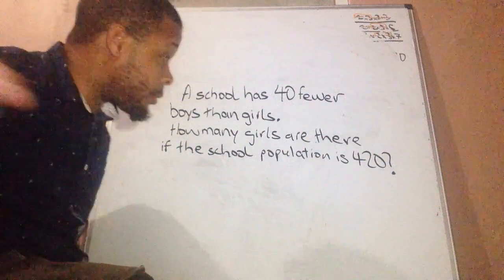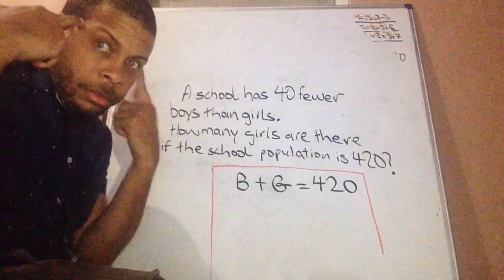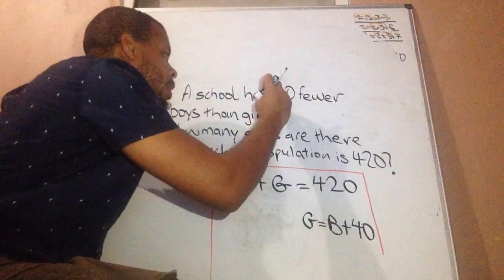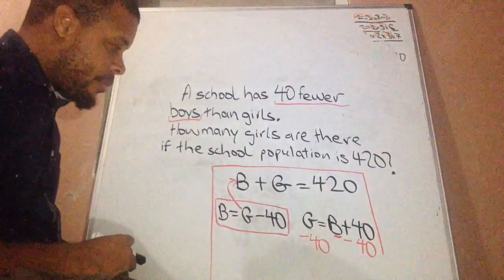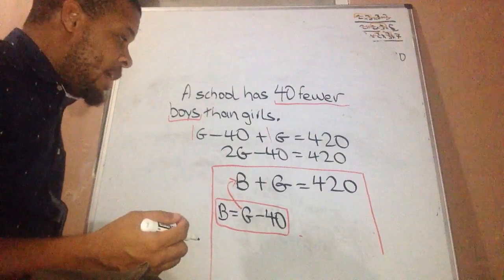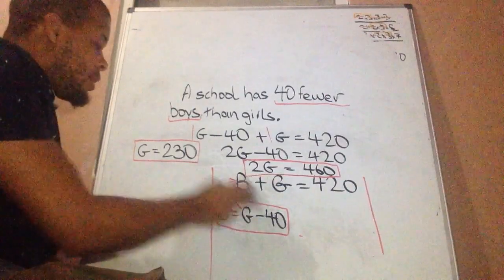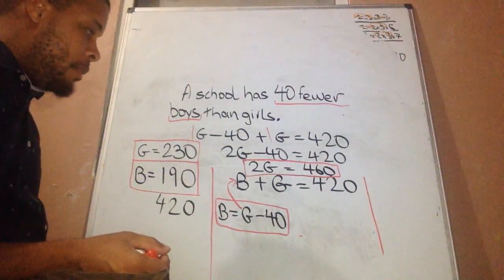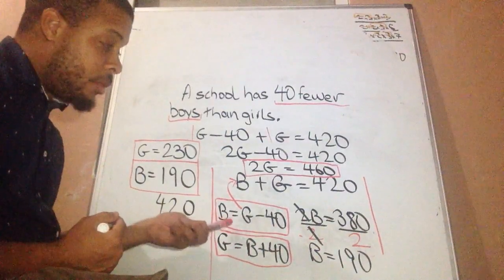😂 You ever Get Tired of Yourself 🙋🏽‍♂️ I do Part 10 (Thanks for Helping me to stay Consistent)